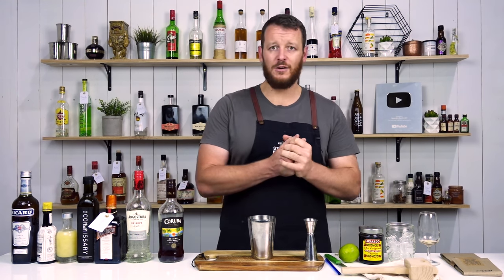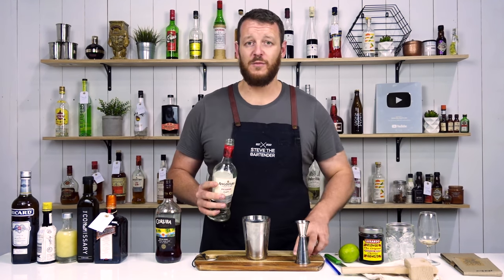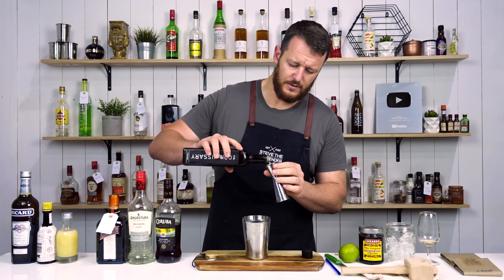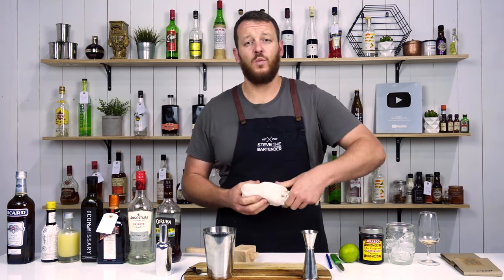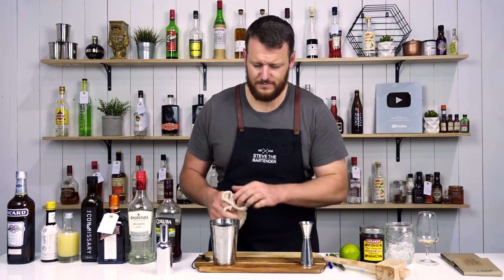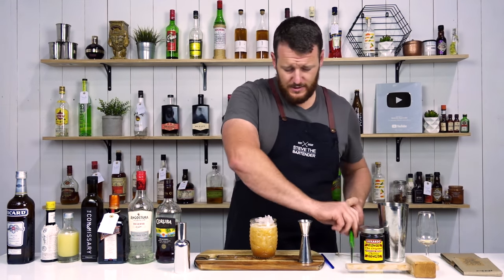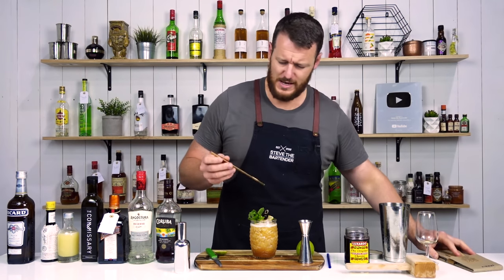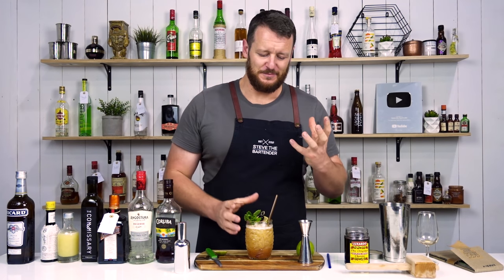TEST PILOT - creation of Don the Beachcomber! (+bloopers)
The Test Pilot was cause for inspiration for many riffs including the Space Pilot, Jet Pilot, Ace Pilot and the Astronaut. It was first created by Don the Beachcomber back in 1941 and features in Jeff Berry's Beach Bum Berry Remixed cocktail book

It's a potent blend of a dark Jamaican rum, white Puerta Rican rum and typical tiki ingredients - falernum, fresh lime and bitters. The addition of Pernod brings notes of aniseed to the intense tropical drink.

INGREDIENTS
- 45ml Dark Jamaican Rum (1.5 oz)
- 22.5ml Puerto Rican White Rum (0.75 oz)
- 15ml Cointreau (0.5 oz)
- 15ml Falernum (0.5 oz)
- 15ml Fresh Lime Juice (0.5 oz)
- 2 Dashes of Angostura Bitters
- 6 drops of Pernod

METHOD
1. Combine all the ingredients into a blender
2. Turn on briefly (5 seconds)
3. Dump the contents into a tiki mug or glass
4. Garnish with mint, lime wheel and maraschino cherry